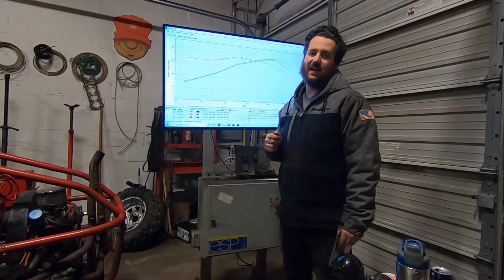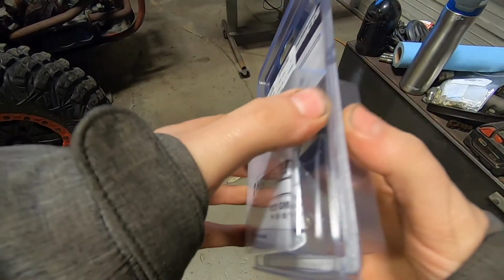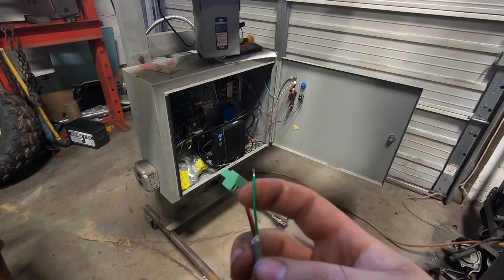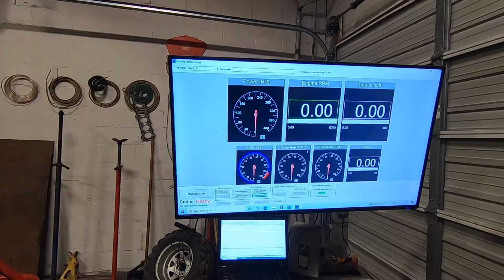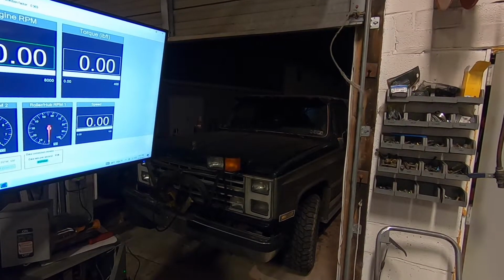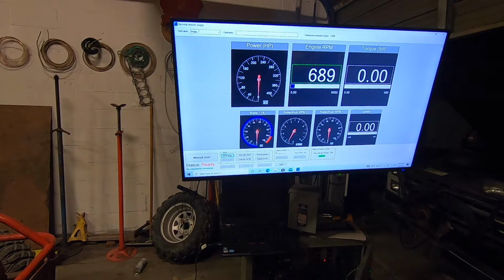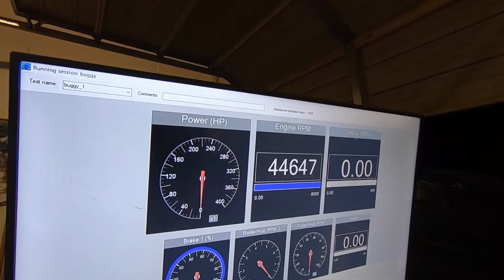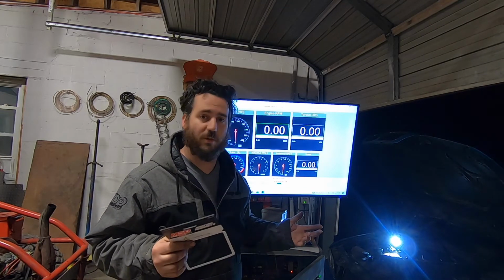YourDyno Universal Tach Pickup. MSD 8918. Works for most engines and dynos!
Nice cheap option for adding a versatile tach input to any datalogger, dyno, tachometer.
I was happy to see that it worked on GM HEI, BMW COP, Commonrail Diesel(bosch), Old school VW. Anything with a coil driven injector or ignition coil!